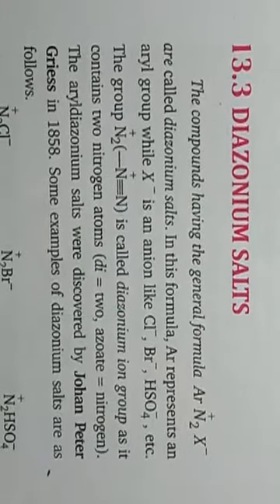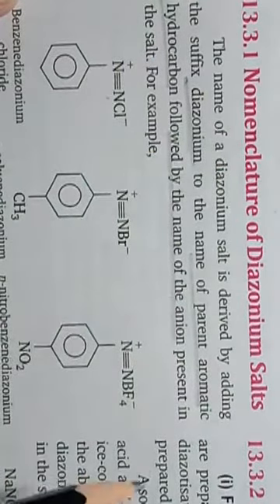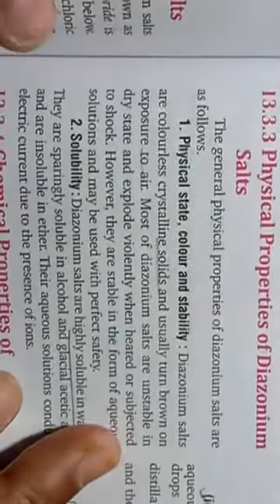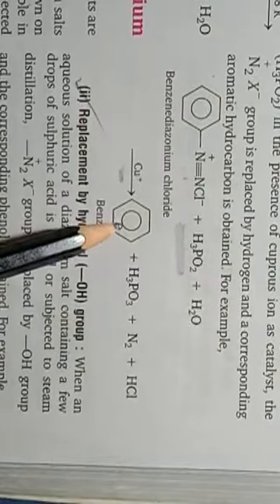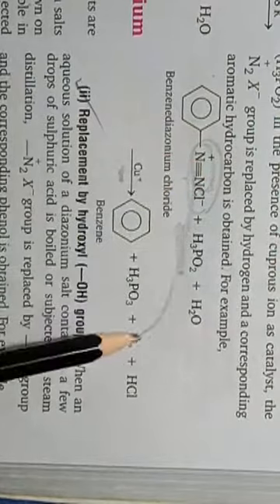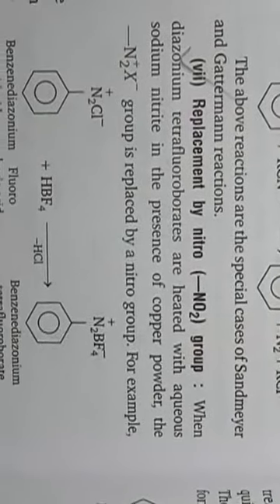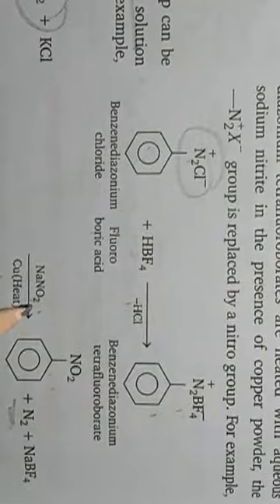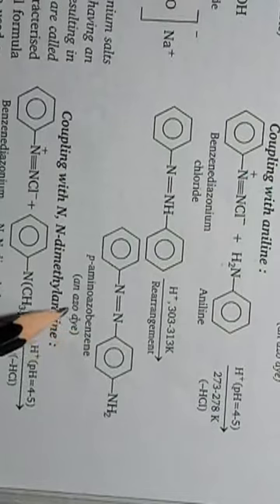Organic compounds containing Nitrogen; diazonium salts ( class-12)